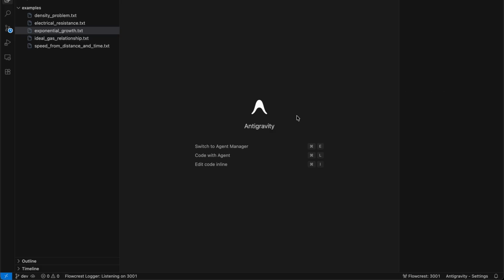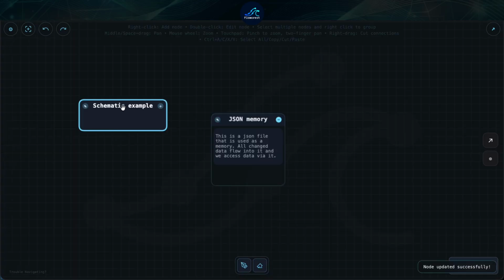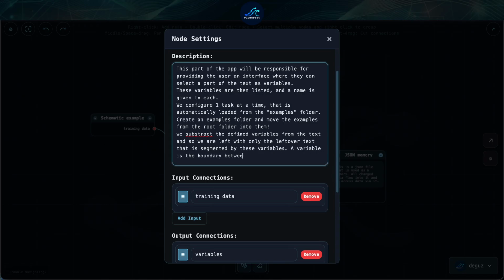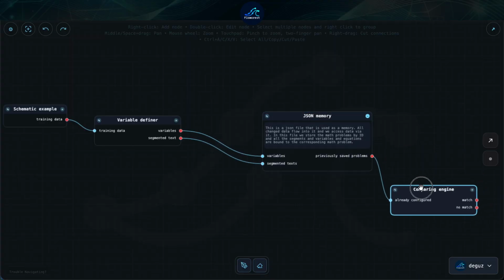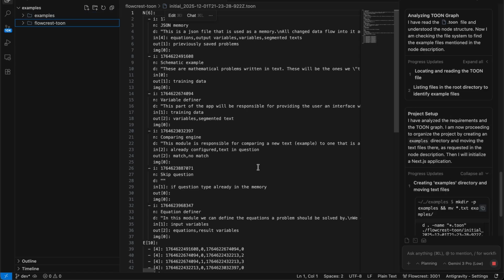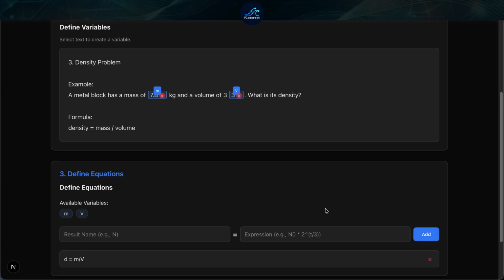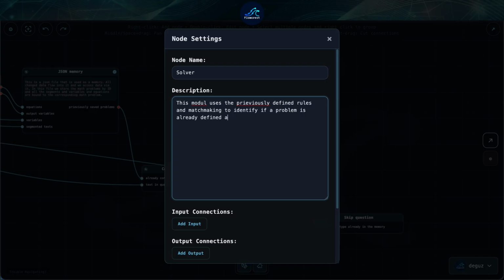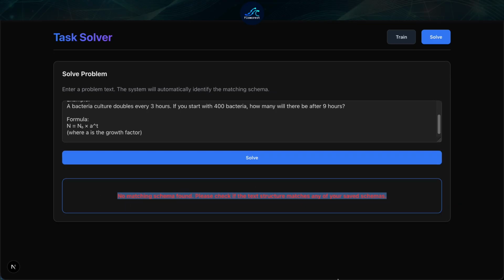Flowcrest - Building an App From Start To Finish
I’m the kind of person who loves planning ahead. When I start a project, I already have a full map in my head — ideas, structure, relationships, constraints, little details. And until now, I only had two ways to handle that:
1. Dump everything into one giant prompt.
2. Or hold myself back and develop in tiny pieces while taking messy notes.
Both are painful.
If I write everything into one big prompt, the AI struggles — not just because it’s long, but because the logic has no structure. Human language is terrible at describing a system with hierarchy, references, and flow. It becomes tangled fast.
If I break it into tiny prompts, most of my mental energy goes into keeping the whole structure in my head, planning ahead, and trying not to confuse the model. It’s slow and mentally exhausting.
And since I come from a background of using node-based tools (like Blender’s node graphs), one day it hit me:
Why not build my system the same way?
Visually. Modularly. With tiny parts to create a structure.
So we built Flowcrest.